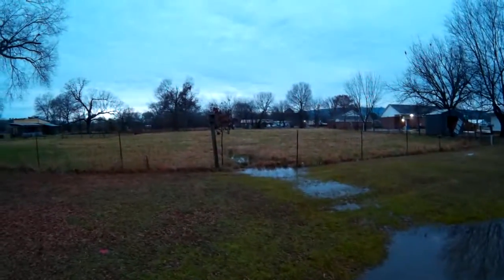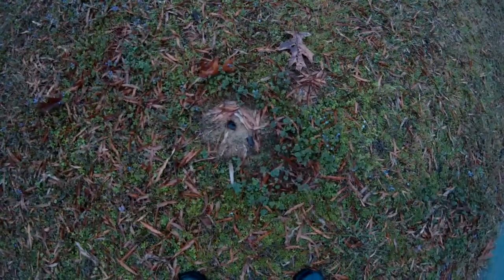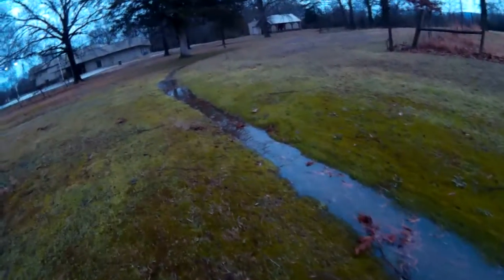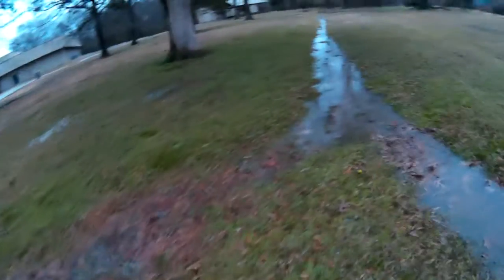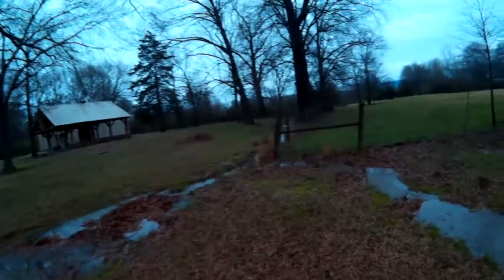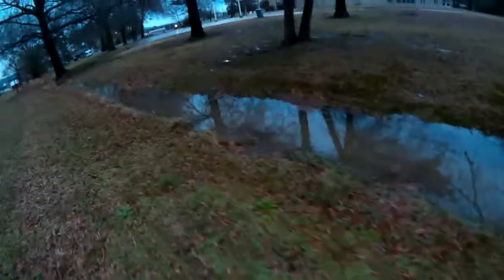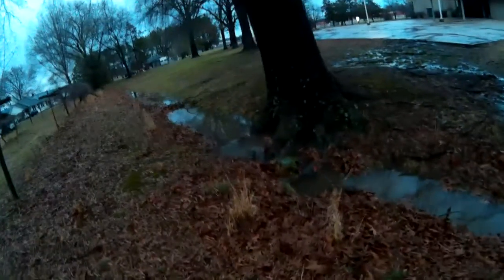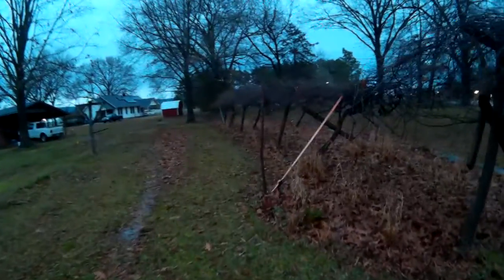A walk in the park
A walk through after an inch of rain in about an hour to show the drainage on the property. It works very well.